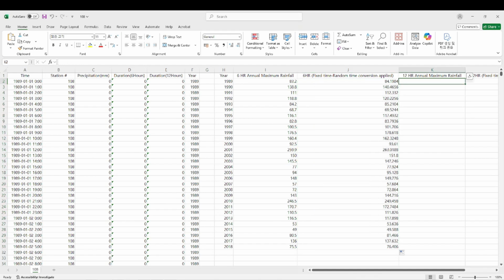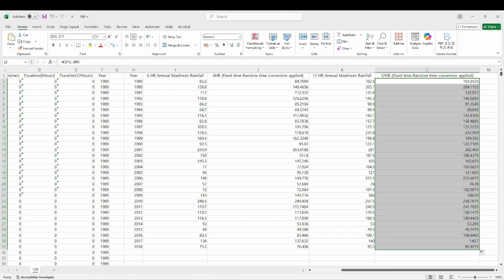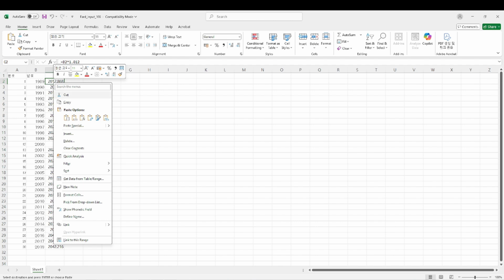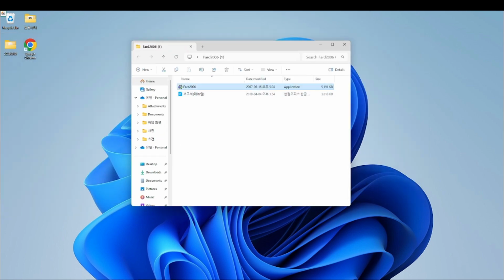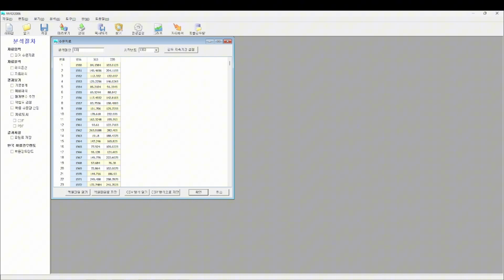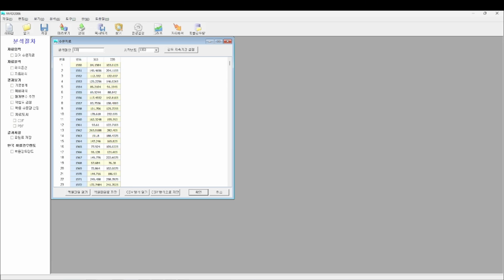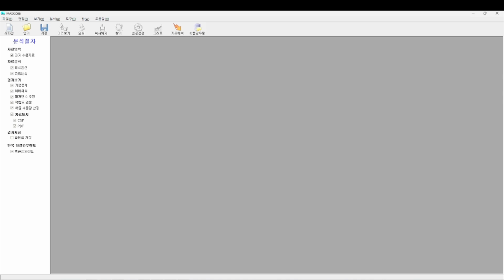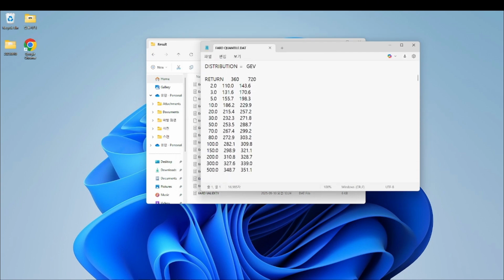FARD Exercise part 2